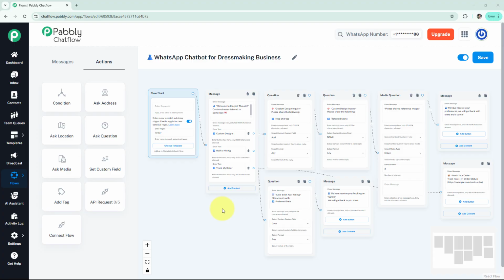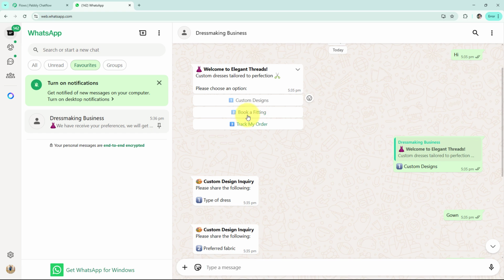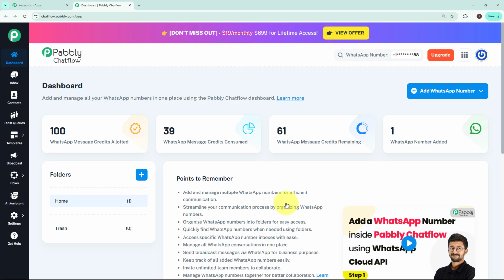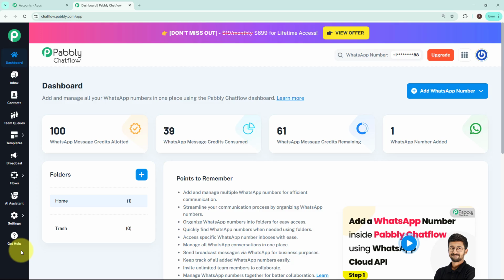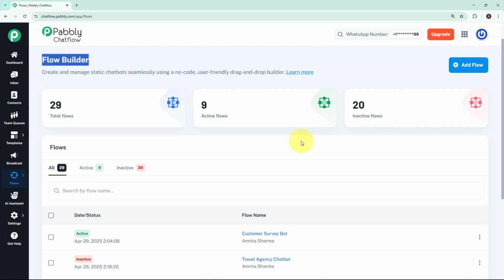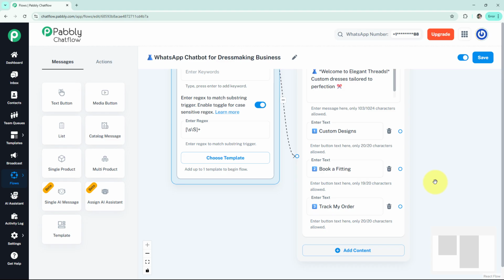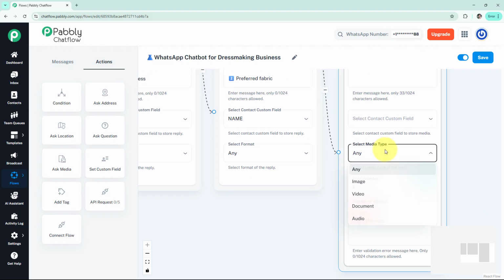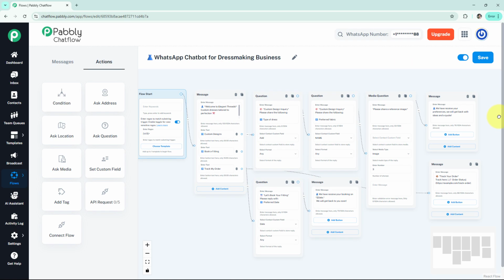How to Create a WhatsApp Chatbot for Your Dressmaking Business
🎯 Use Case: Clients can inquire about custom designs, book fittings, and track orders through WhatsApp.

Ready to take your dressmaking business to the next level? With Pabbly Chatflow, you can create a WhatsApp chatbot that offers personalized assistance and seamless service for your customers! 🎉In this tutorial, you will learn how to:
✅ Design a WhatsApp chatbot tailored for dressmaking inquiries
✅ Automate responses to common questions like pricing, fabric details, and order status
✅ Utilize easy drag-and-drop functionality—no coding skills needed!
✅ Integrate appointment scheduling and sample requests directly through WhatsApp
✅ Enhance customer interaction with quick replies and 24/7 availability
Transform your dressmaking business by providing exceptional service while saving time and resources! ✂️